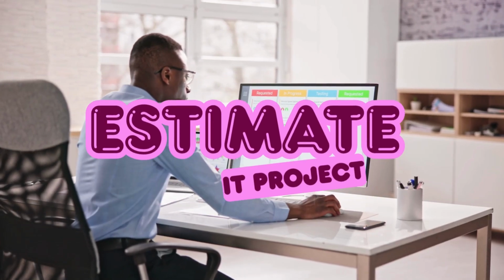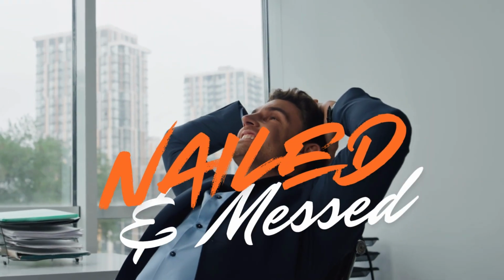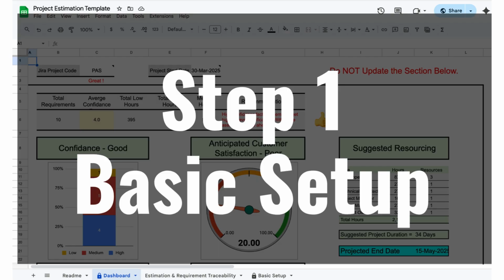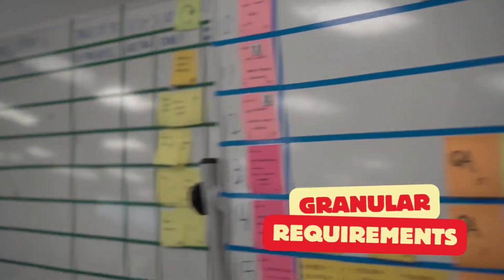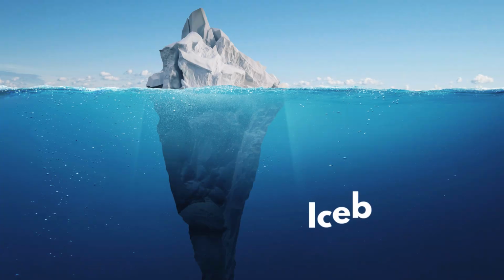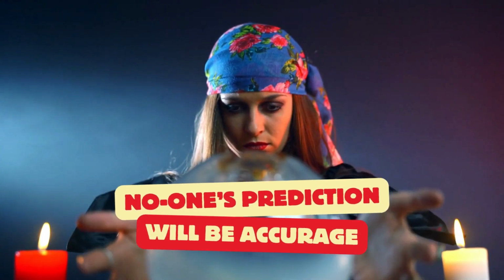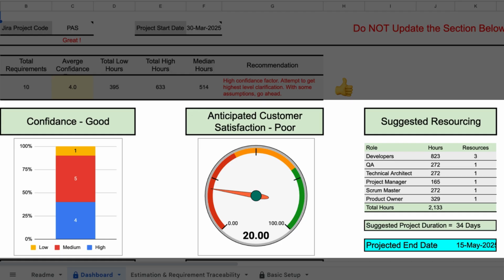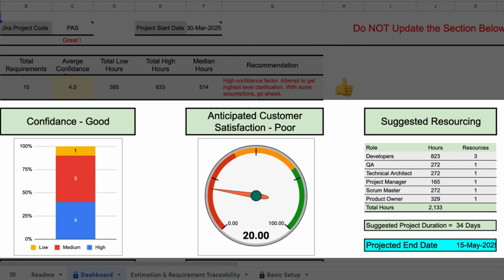IT Project Estimation Dashboard Template | Boost Accuracy & Customer Satisfaction 💡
🎯 Want to estimate your IT or Software Projects with more confidence and better results?

In this video, I’ll walk you through a powerful Google Sheet Dashboard designed for accurate project estimation, better resource planning, and predicting customer satisfaction—all in one place!

This dashboard helps you:
📊 Estimate effort & timelines with data-driven clarity
👨‍💻 Plan resources based on project complexity
😊 Predict and improve customer satisfaction early in the cycle
🤝 Build trust with clients through transparent projections
🔍 Identify confidence levels on your estimates

💡 Whether you're a Project Manager, Scrum Master, or Agile Coach, this tool will give you a head start in your project planning journey!